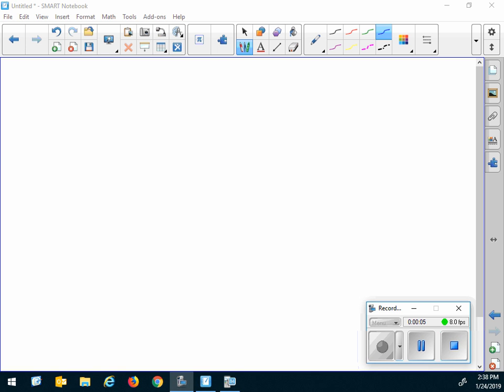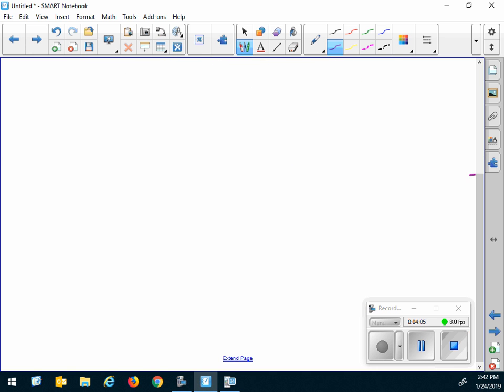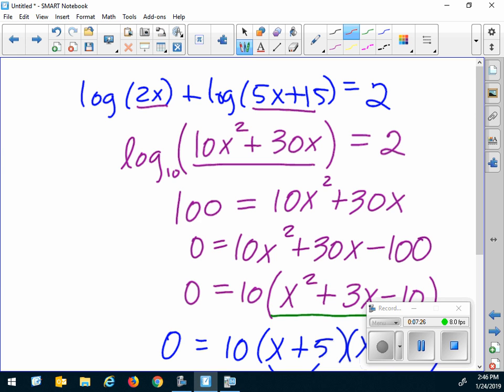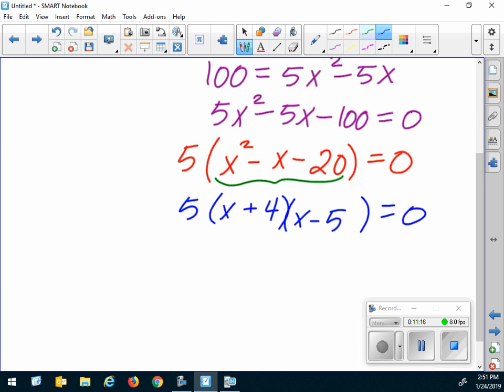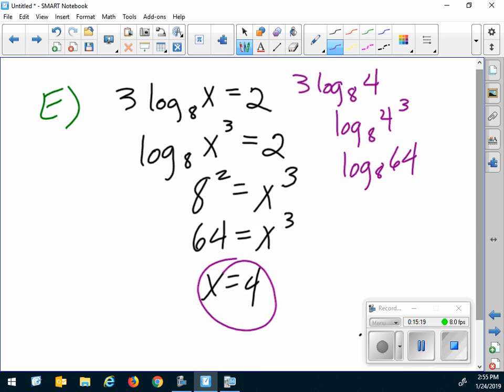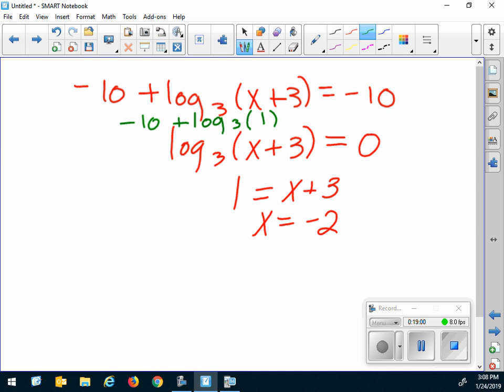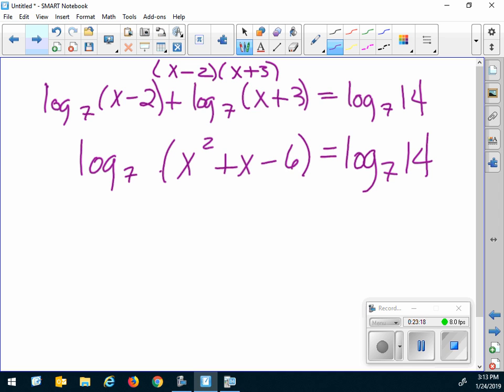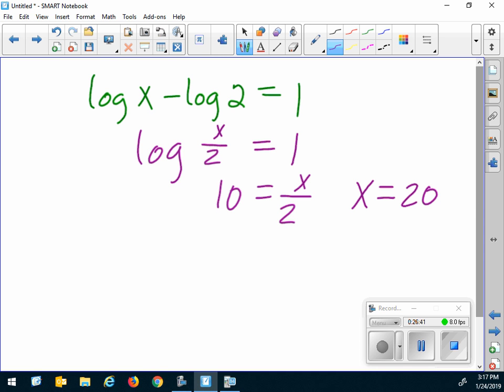January24 solving log equations